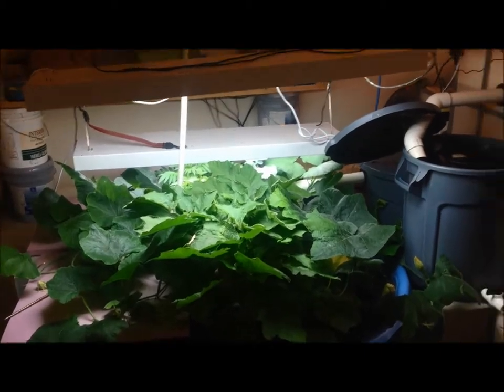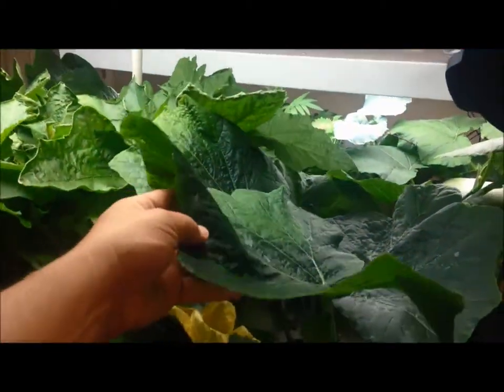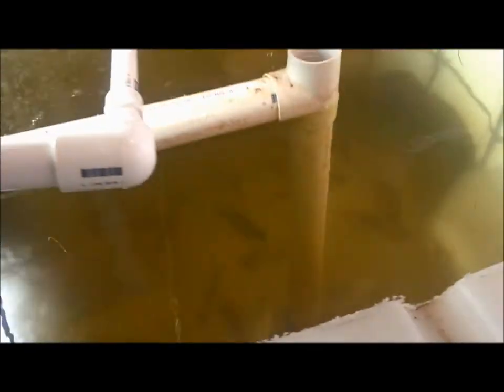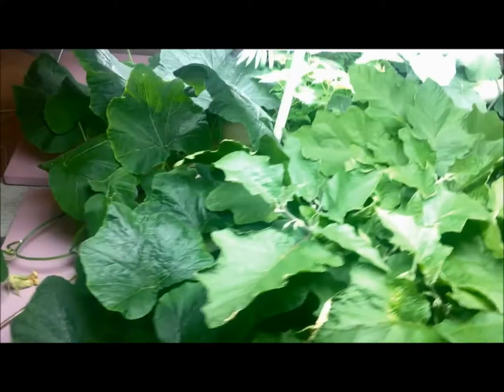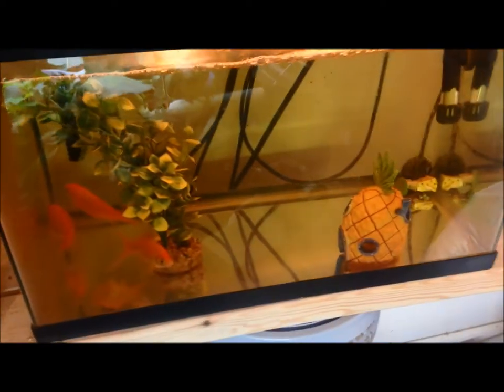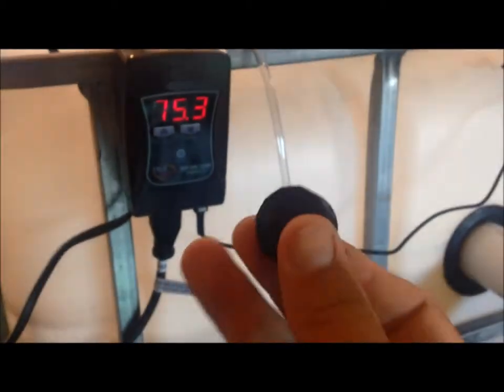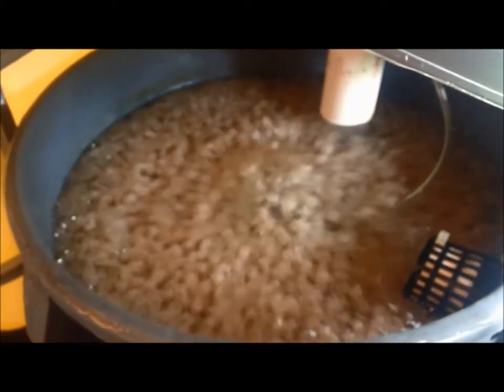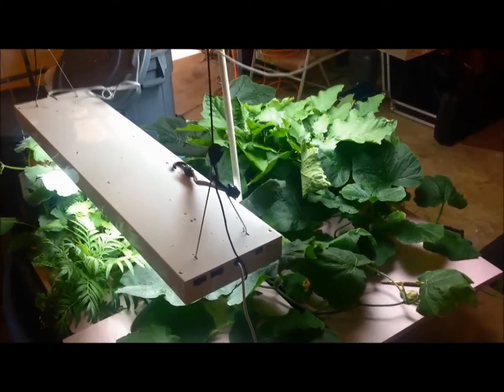How to raise fish in my Aquaponic Garage update 10192015 1.25x speed funny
I went ahead and speed this vid up to 1.25x.  I talk so slow lol.  I am way more interesting now lol.  I had a message for an update so here ya go.